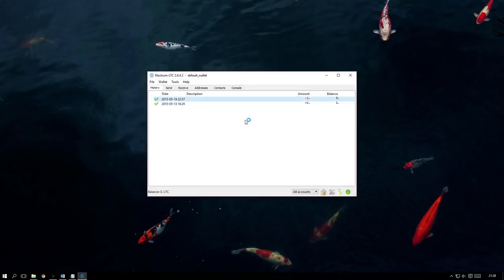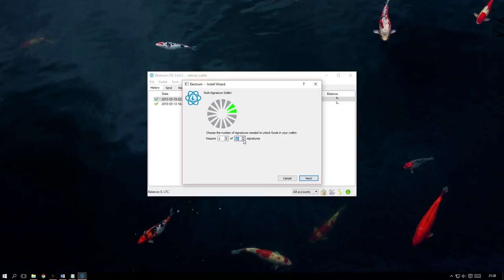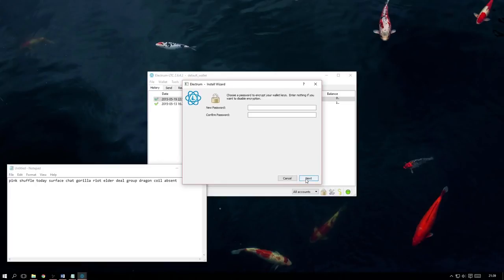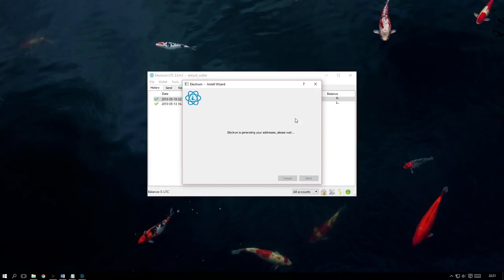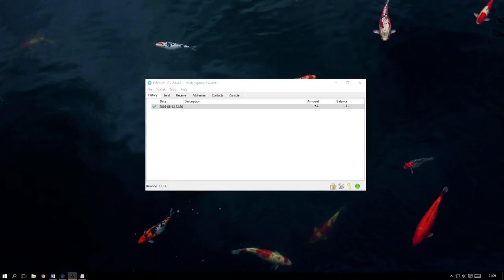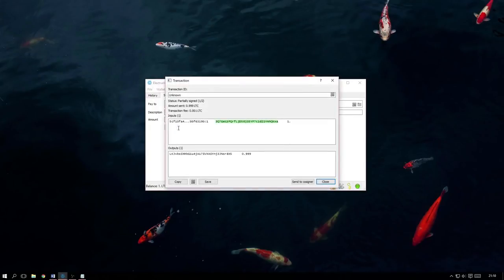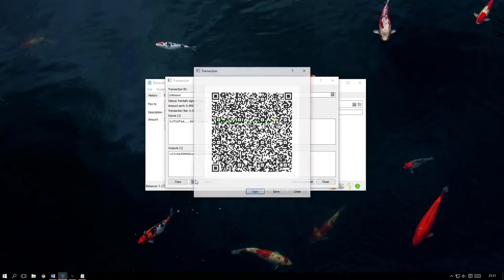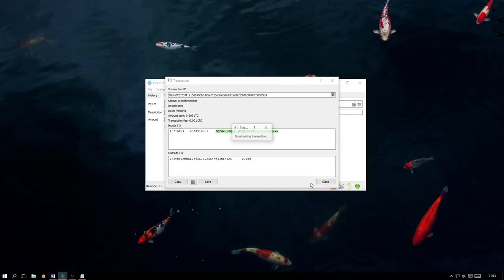Creating and Using Multisignature Wallets (LitecoinBitcoin)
#(LitecoinBitcoin)